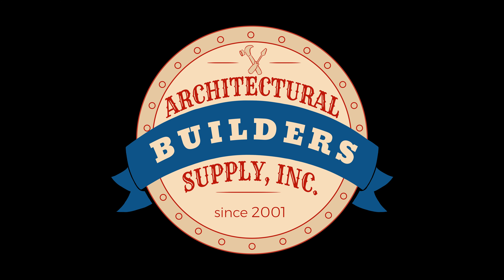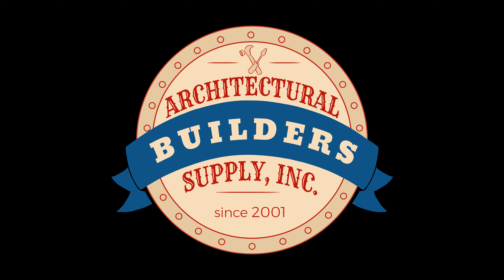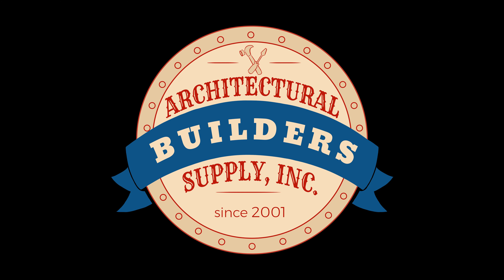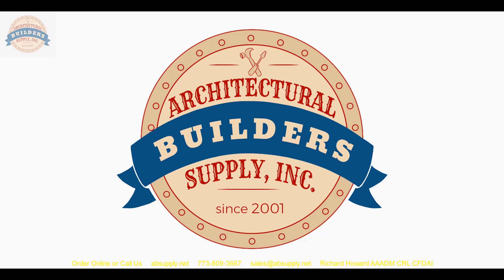A Conversation regarding Dorbin & Legacy Zinc Interlocking Weatherstripping